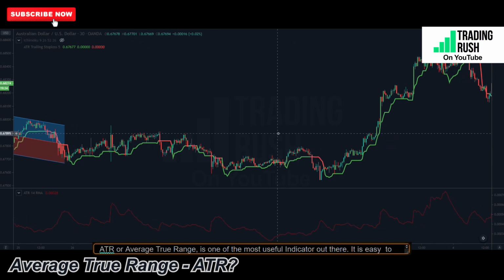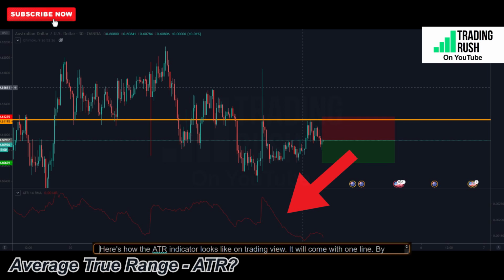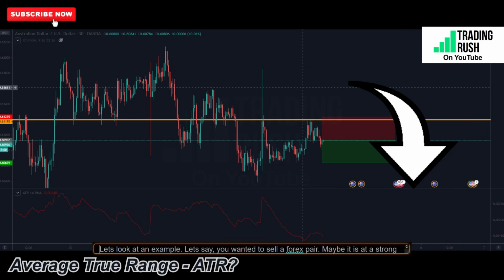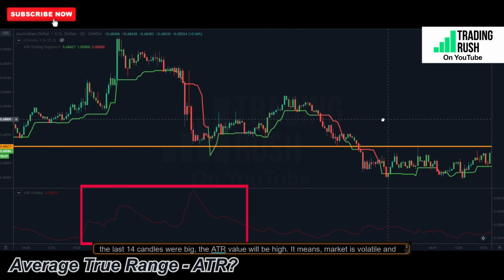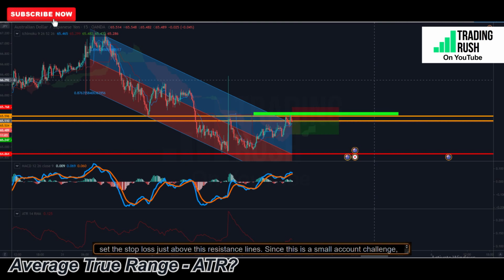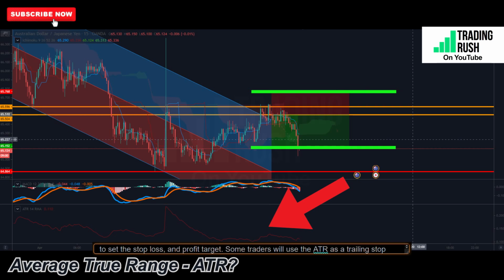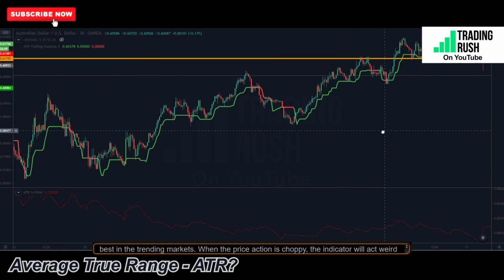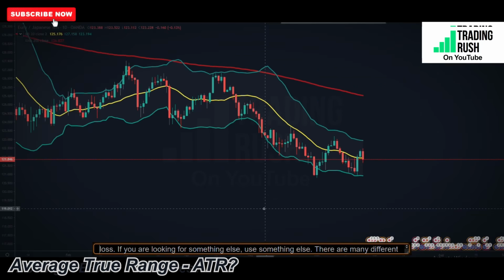This is the Best Stop-loss Indicator Out There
It's the most useful tool to set the stoploss in history of trading!